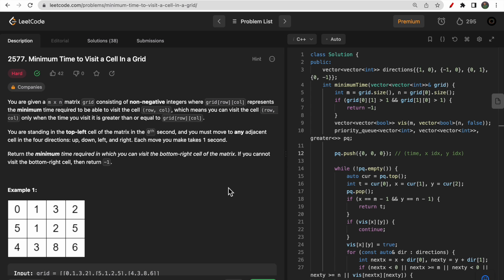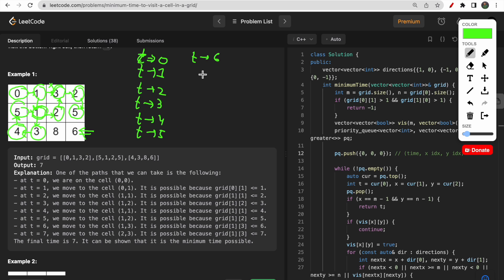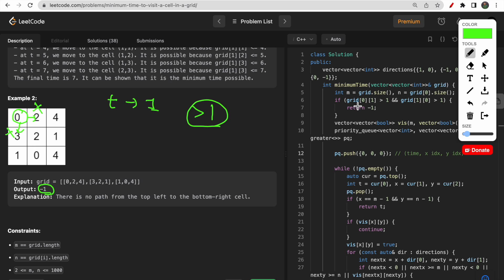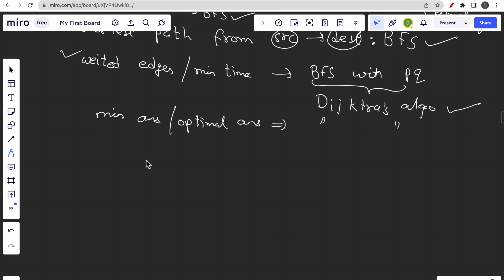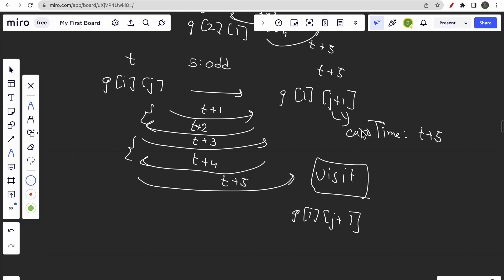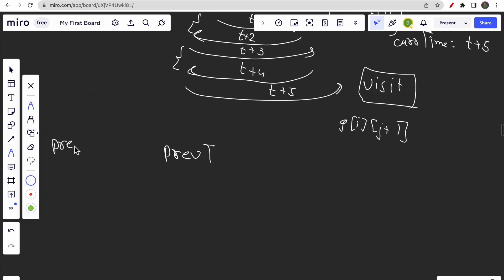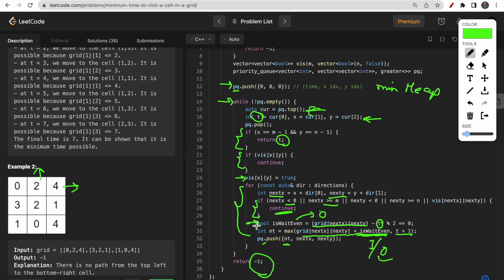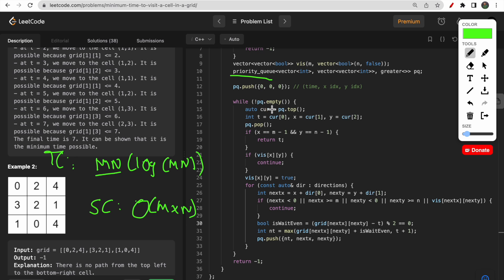2577. Minimum Time to Visit a Cell In a Grid | LeetCode Hard | LeetCode Weekly Contest 334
0:00​ - Question Understanding
3:55 - Intuition
8:10 - Approach
12:00 - Coding
15:15 - Complexities